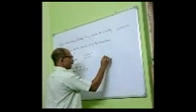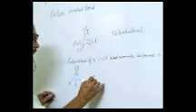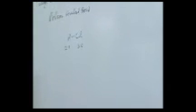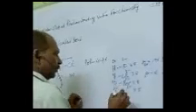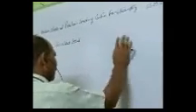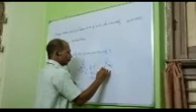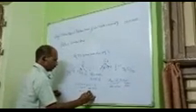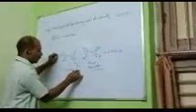Polarity of the Chemical / Lecture_delivered_PS_Sir / Enjoy Study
Created by PS Sir